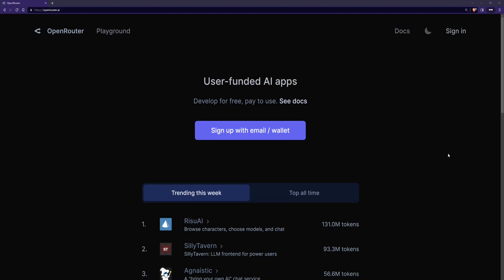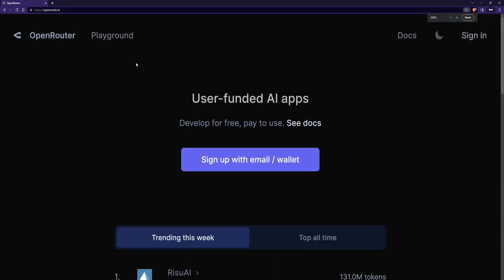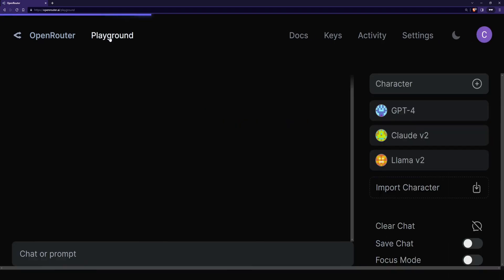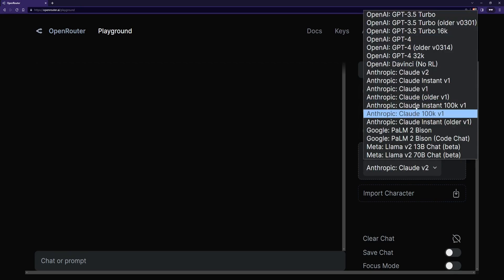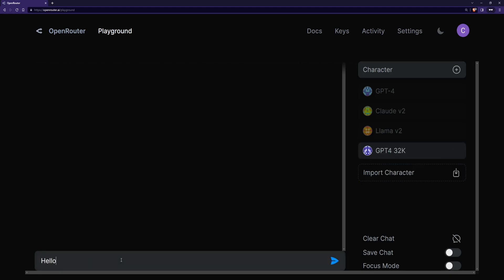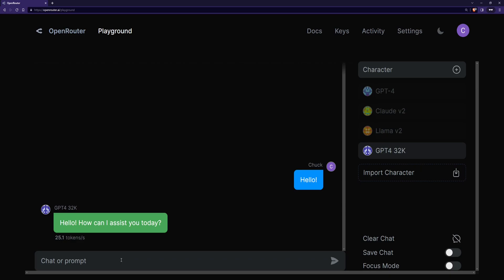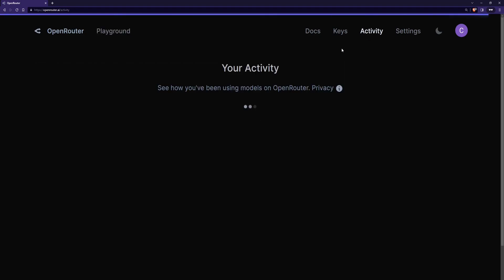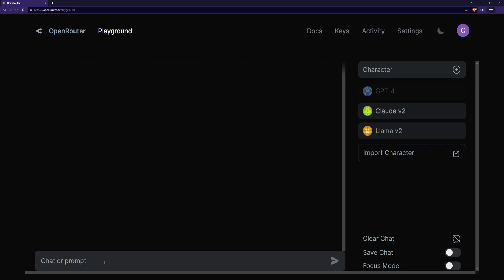How to Get GPT-4 for *FREE (VERY EASY)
*FREE with caveats...

Timestamps:
00:00 Intro
00:18 Start of tutorial
01:31 Caveats
02:51 Future project